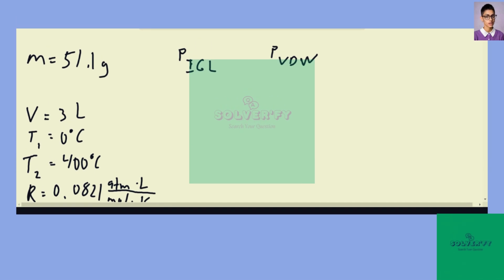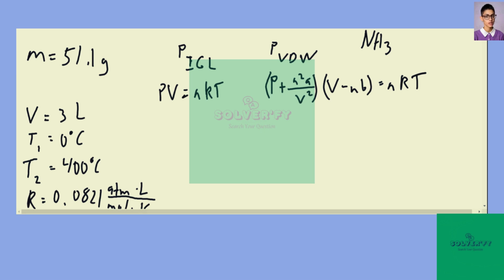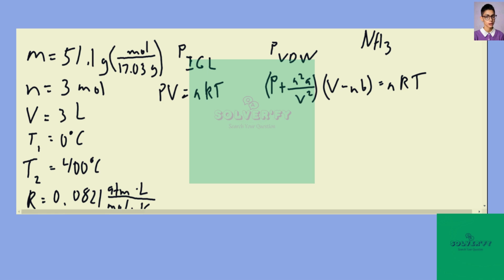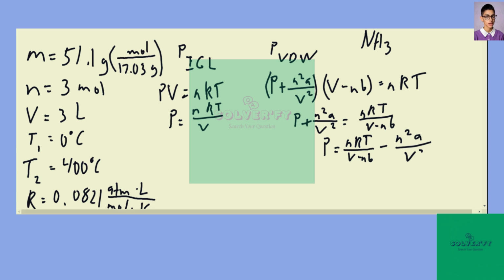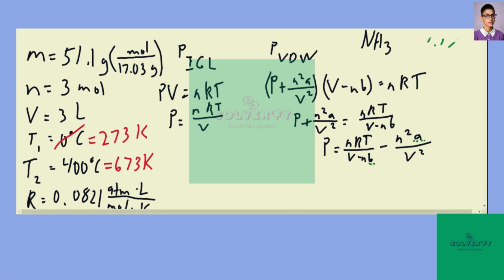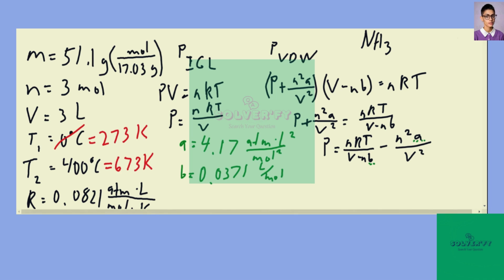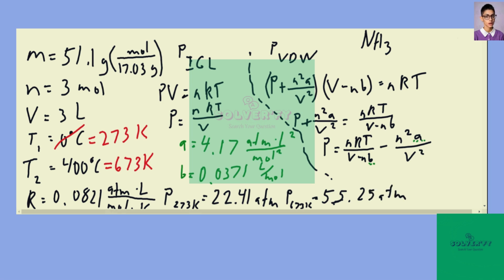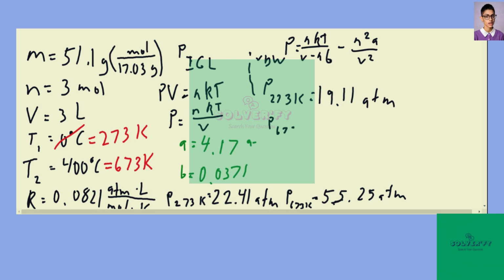[Chemistry] Ammonia is essential to so many industries that, on a molar basis, it is the most heavil